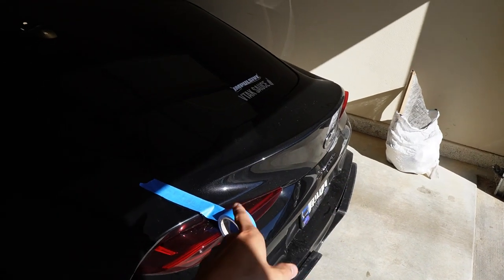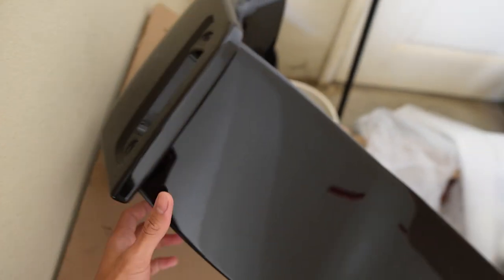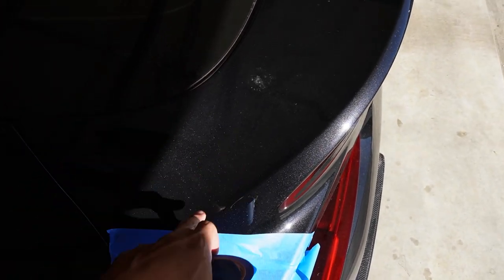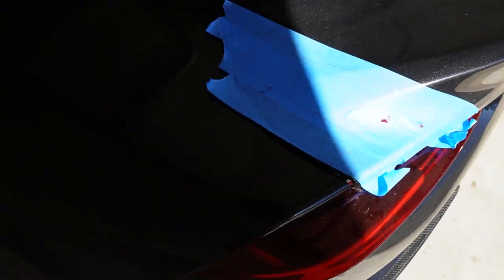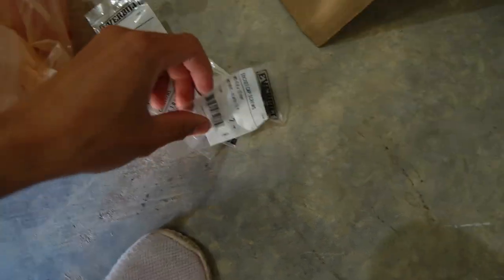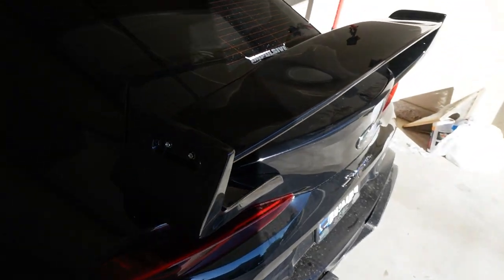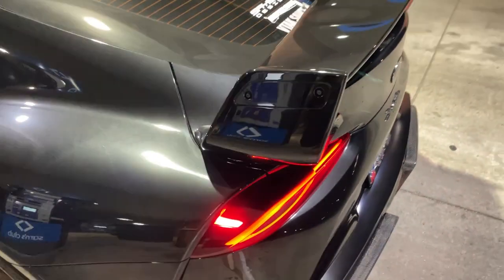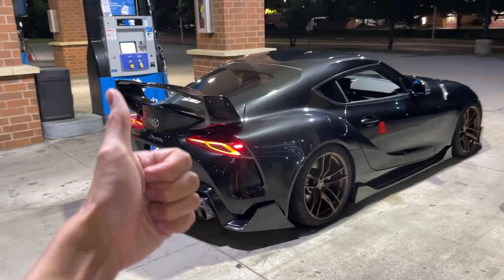I BOUGHT the CHEAPEST Streethunter Wing…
{Mai Media}